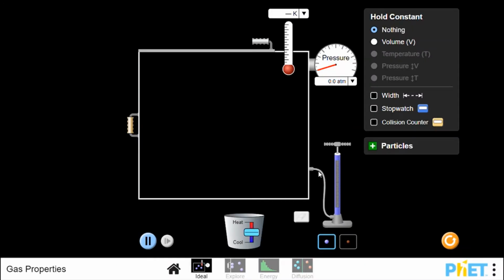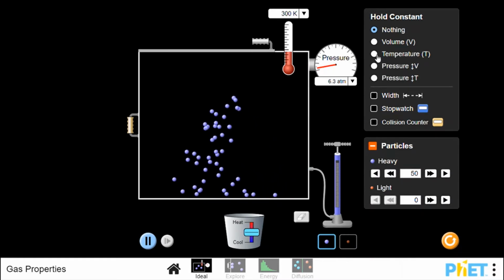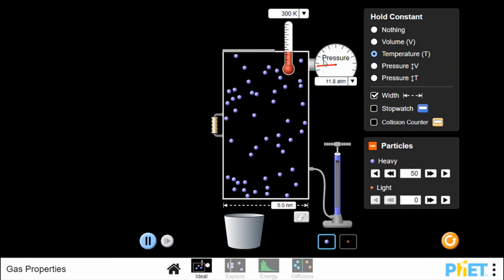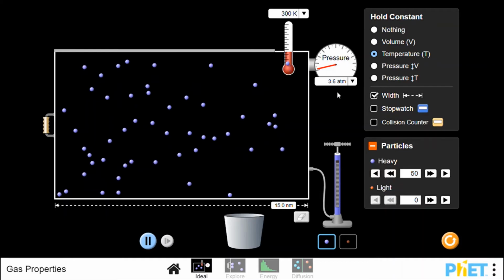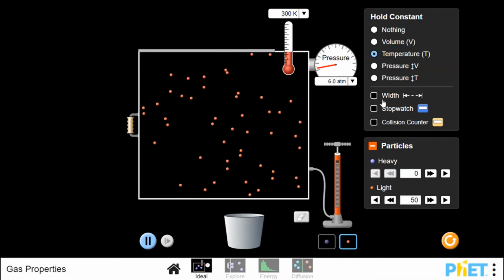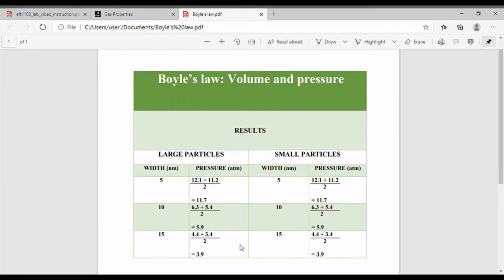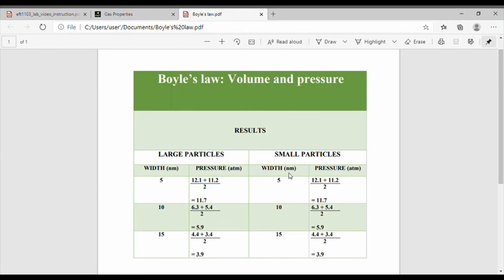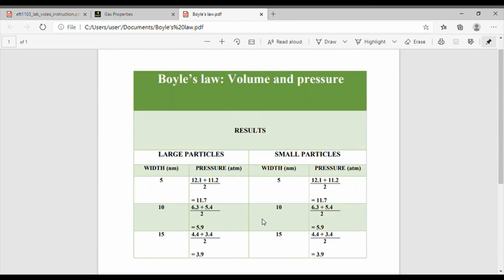BOYLE'S LAW simulation